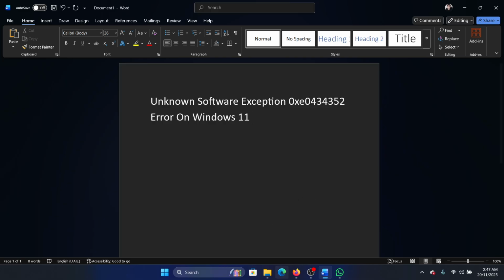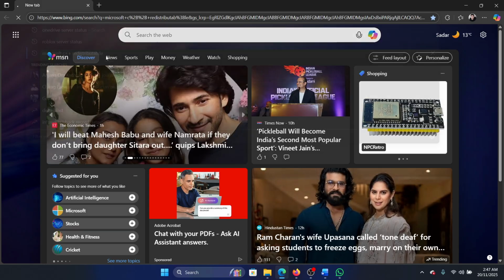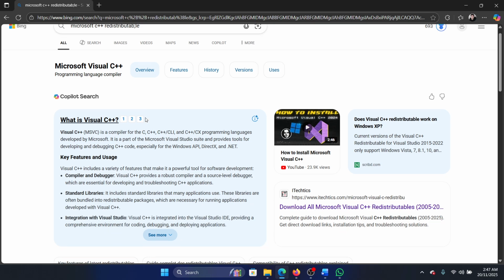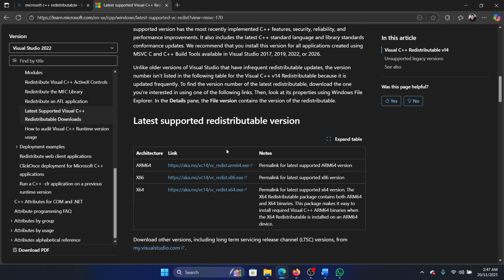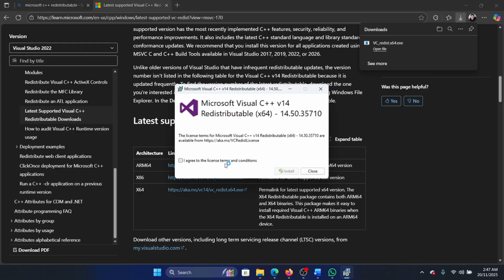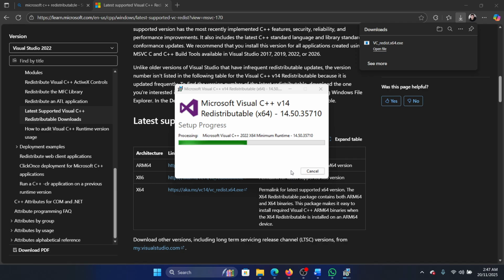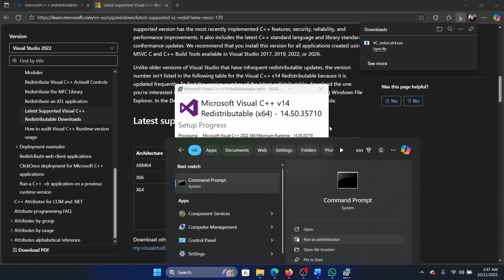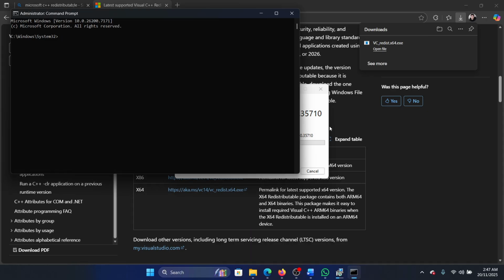Unknown Software Exception 0xe0434352 Error On Windows 11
Video Title : Unknown Software Exception 0xe0434352 Error On Windows 11

If you wish to Unknown Software Exception 0xe0434352 Error On Windows 11 then please watch  this video.